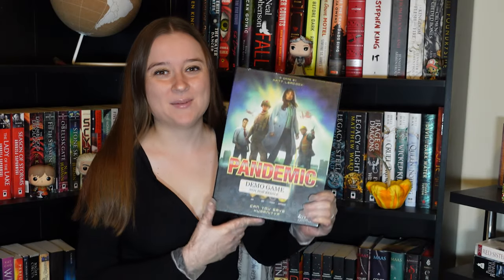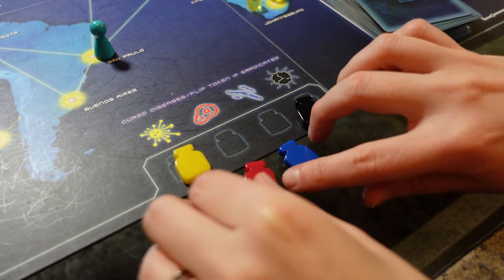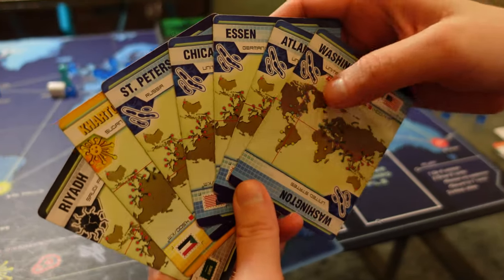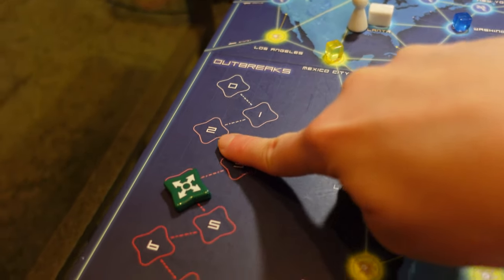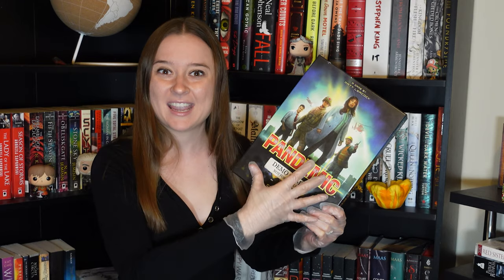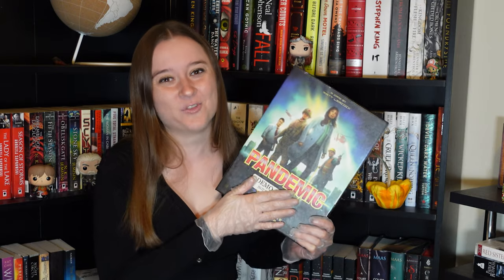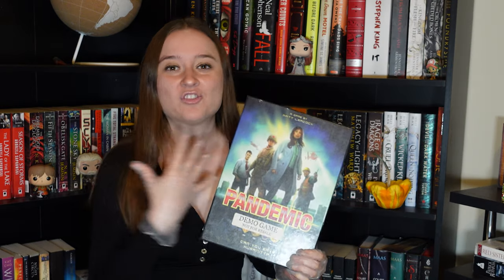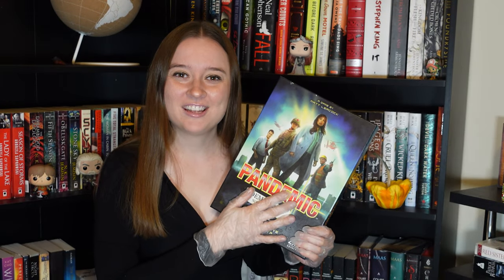I Finally Try Pandemic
I have heard about Pandemic for a long time but for various reasons have not played it until recently. In this video I give a summary of the board game and discuss what I thought of it. This is a pandemic board game review.